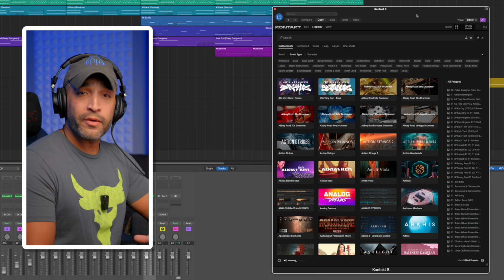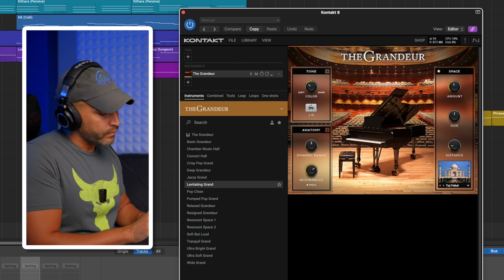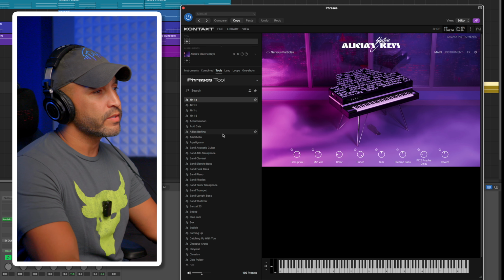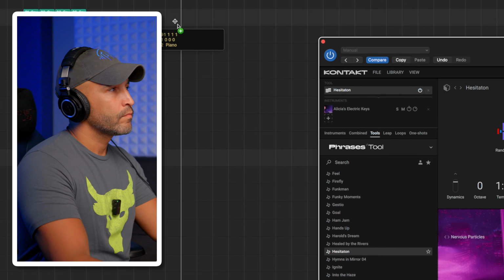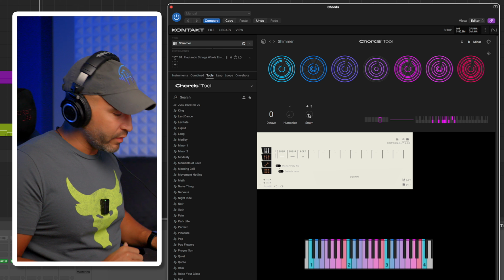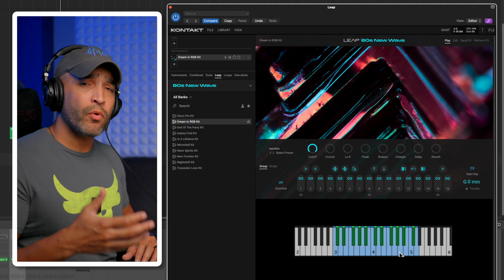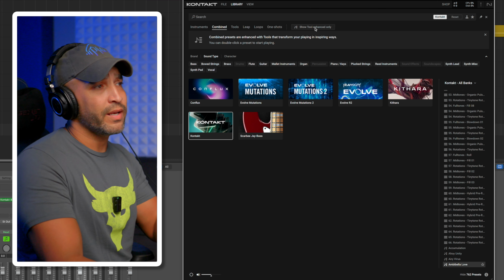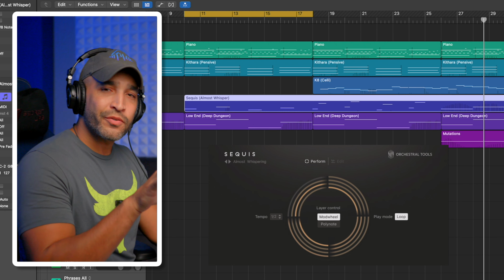Kontakt 8 Is Here! New Chords & Phrases Tools + Leap Expansions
Welcome to this in-depth walkthrough of @NativeInstruments latest release, Kontakt 8! 🎹

In this video, I explore the groundbreaking new features that Kontakt 8 brings to the table, including the innovative Chords & Phrases tools and the exciting Leap expansions. Discover how these powerful tools can revolutionize your music production workflow, help you create rich harmonic content, and inspire new creative possibilities.

Whether you're a seasoned producer, composer, or just starting out, this comprehensive walkthrough will help you get the most out of Kontakt 8. I'll provide detailed demonstrations and practical examples to elevate your projects to the next level.

00:00 - Intro and Overview of Kontakt 8
02:33 - Layering Sounds in Kontakt 8
04:00 - Exploring the Phrases Tool
07:49 - Exploring the Chords Tool
09:07 - Diving into the Leap Expansions
13:14 - Loops, One-Shots and Combined
14:12 - Sample Production Walkthrough
16:50 - Sample Production / Song